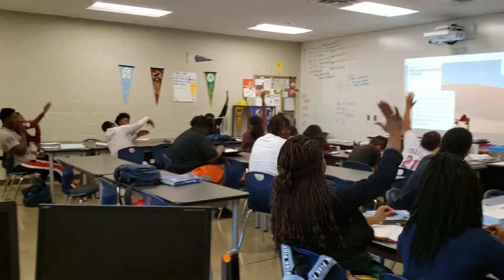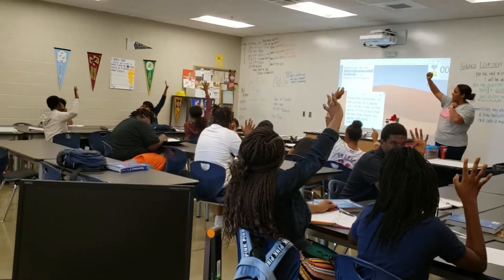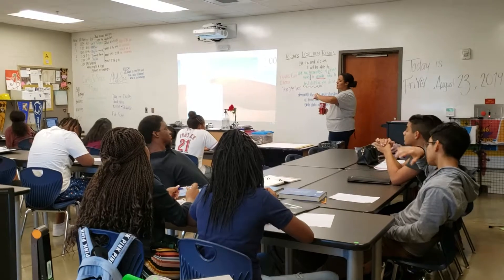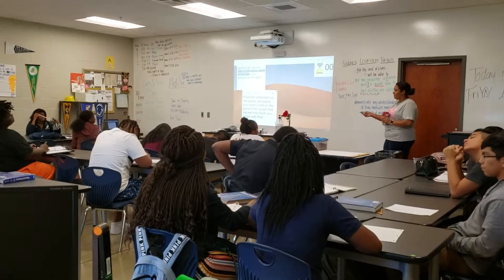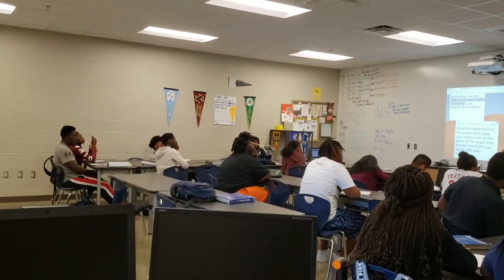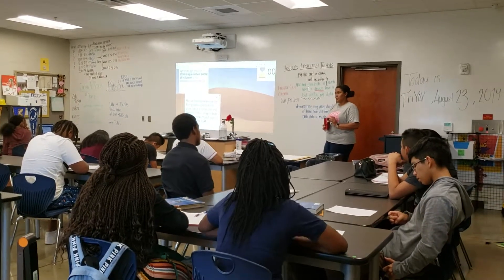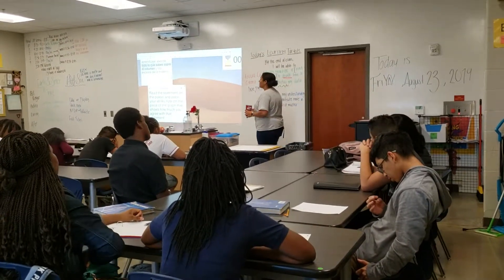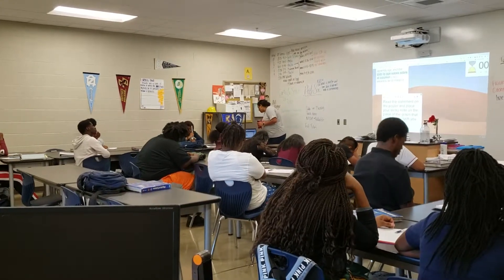Learning target and examples